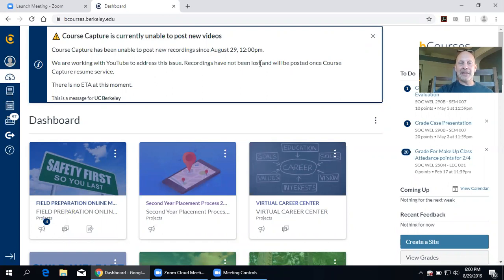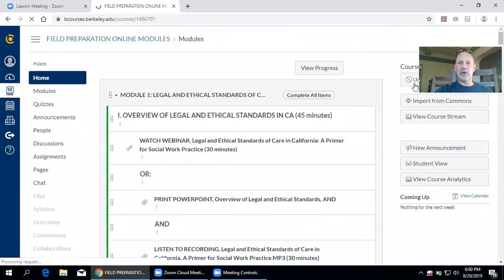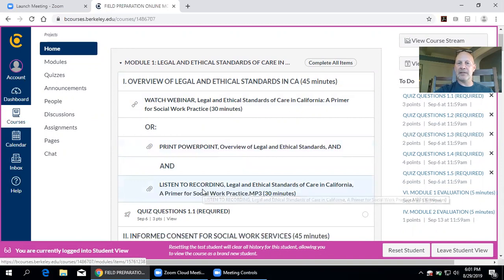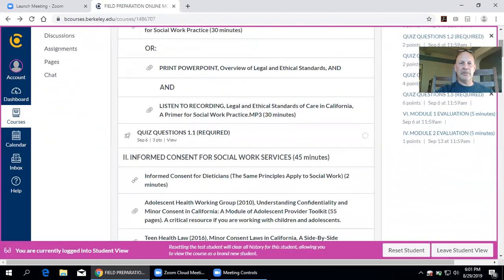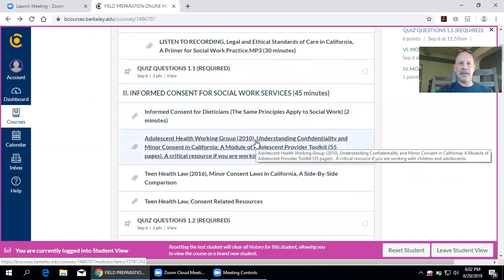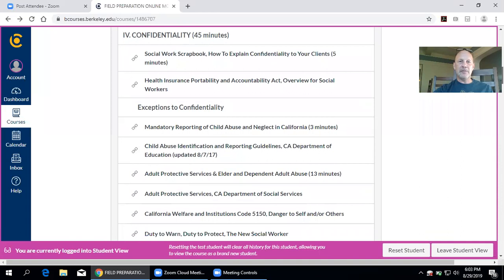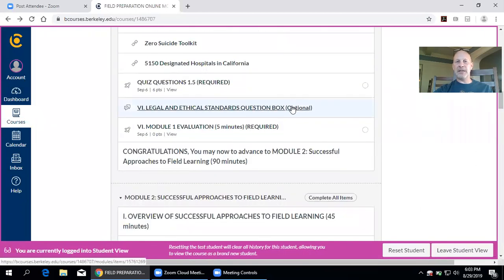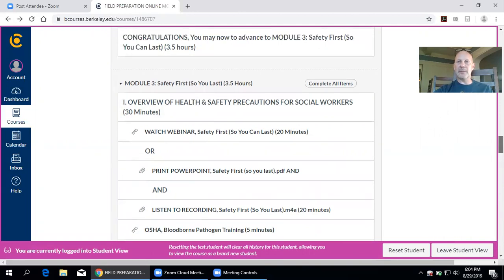How To Access Online Field Preparation Modules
A quick bCourses tutorial that will show you how to complete the expected modules.